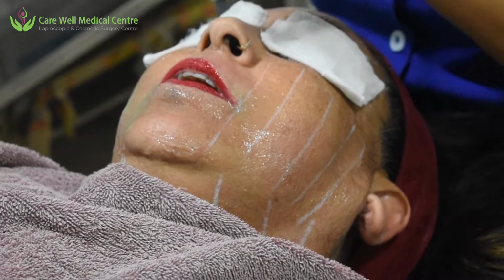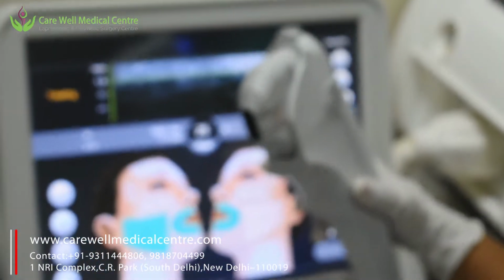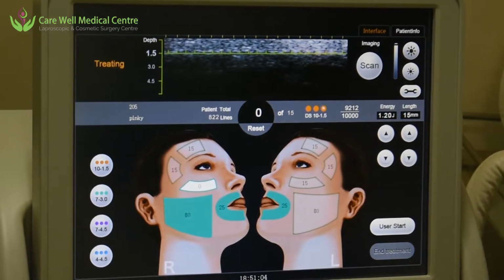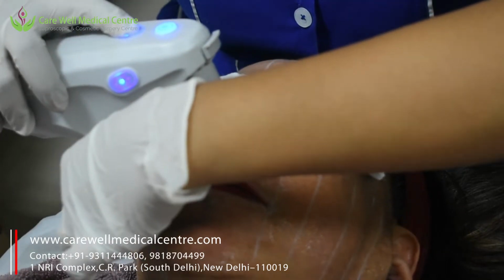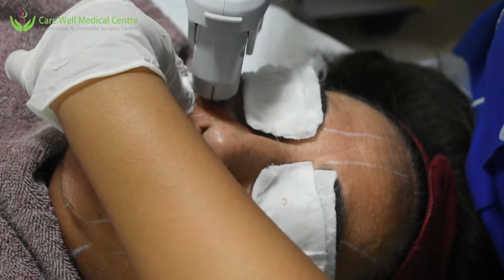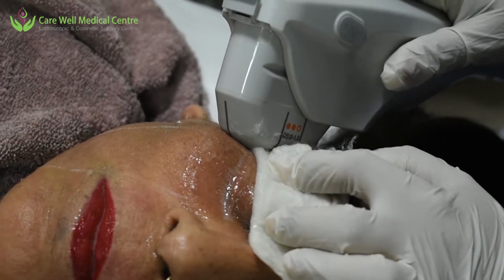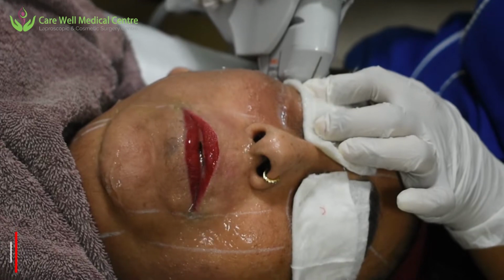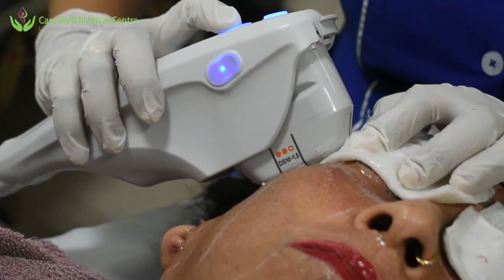Non Surgical Face Lift By HIFU Treatment in Delhi By Dr. Sandeep Bhasin | Care Well Medical Centre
In this video, Dr. Sandeep Bhasin is going to tell you how Non-surgical Hifu treatment method use for Face lift with many others and how beneficial it is.

Address: Contact Here
Care Well Medical Centre
House no 1, Nri Complex, Chitranjan Park,

Thanks & Regards
Dr.Sandeep Bhasin
Sr. Cosmetic Surgeon